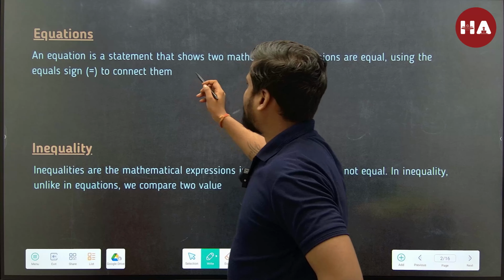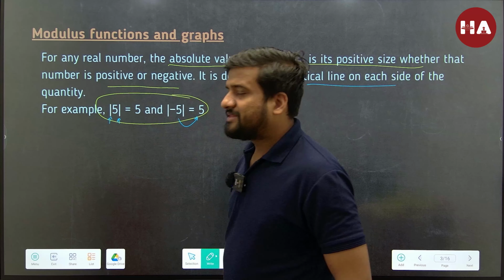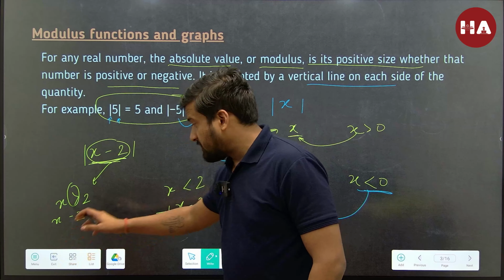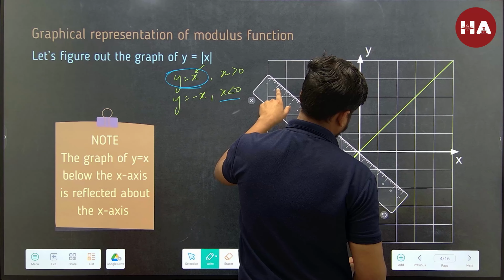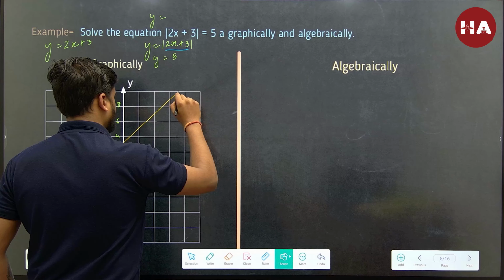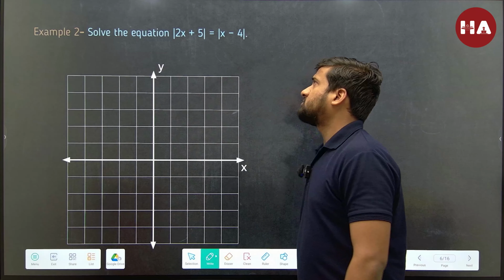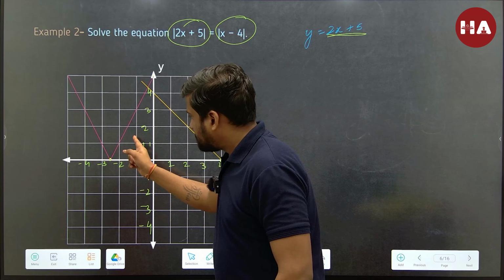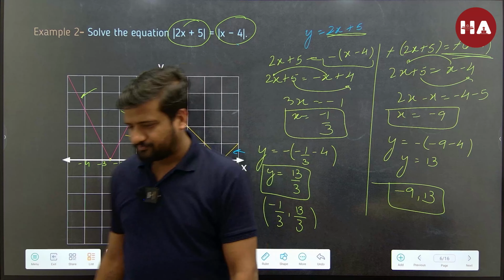Equations, Inequalities & graphs | Modulus Functions | IGCSE OLevel Add Maths (0606/4037)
Part (1/2) of Equations, Inequalities & graphs This video for IGCSE 0606 and O Level 4037 Additional Mathematics covers:
- The definition and understanding of equations and inequalities,
- Introduction to the modulus (absolute value) function and its graph,
- A detailed graphical representation of modulus functions, helping students visualize how absolute value functions behave across different domains.

Perfect for IGCSE students aiming to strengthen their grasp of algebraic and graphical concepts in math.

📘 Aligned with Cambridge IGCSE Additional Mathematics Syllabus:
Topic 4 – Equations, inequalities and graphs
Objectives 4.1 & 4.2

⏰ Timestamps:
00:00 Coming up
00:54 Equations and inequality definition
03:54 Modulus function and graph
09:00 Graphical representation of modulus functions